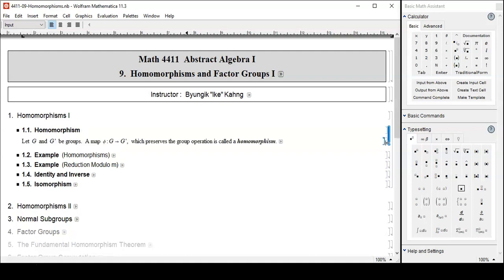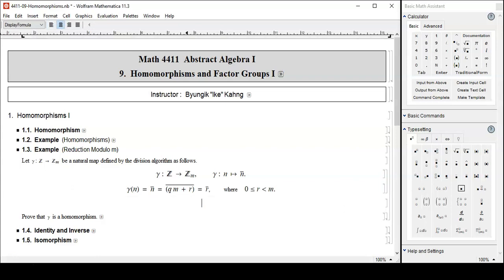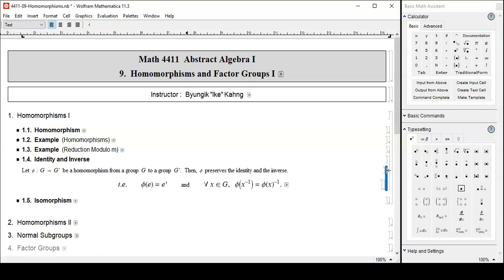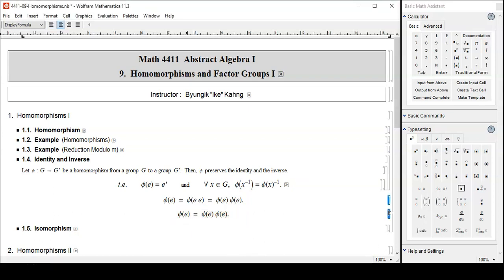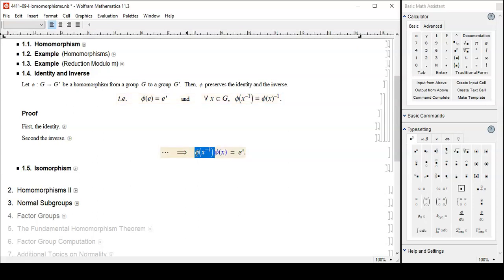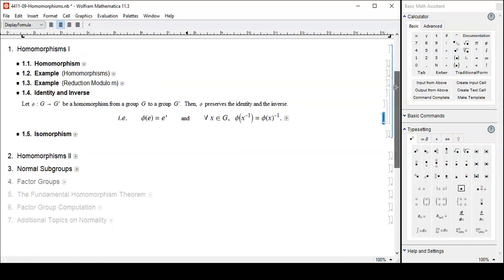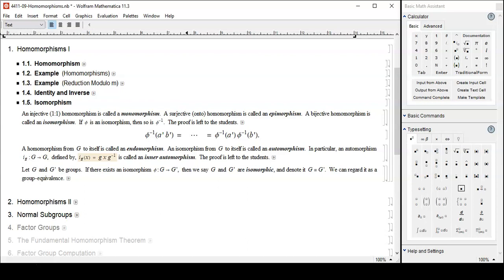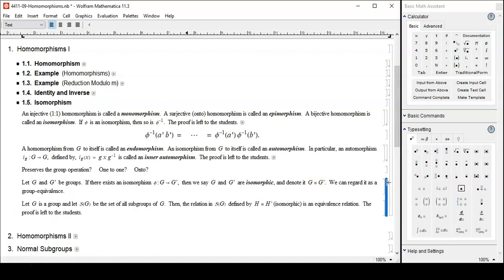4411-09-1B Homomorphisms 2